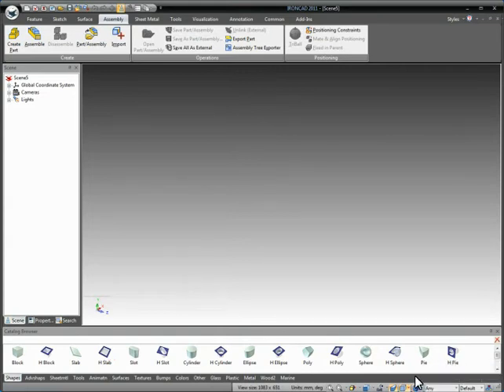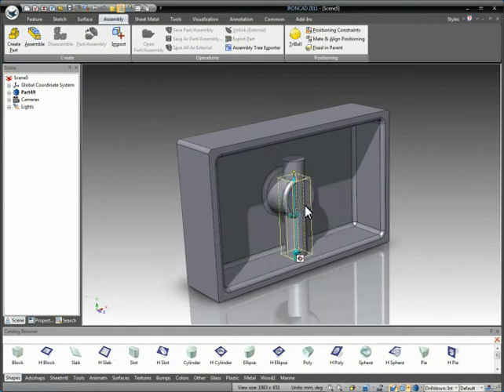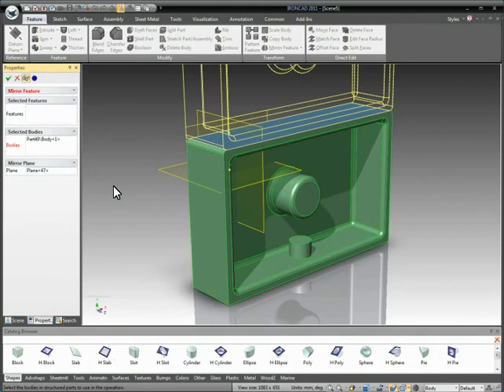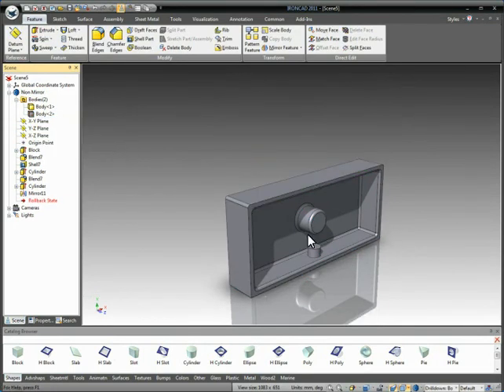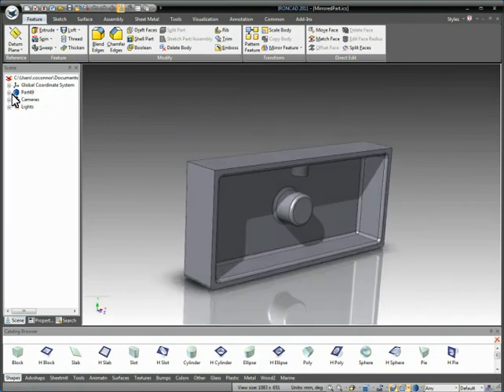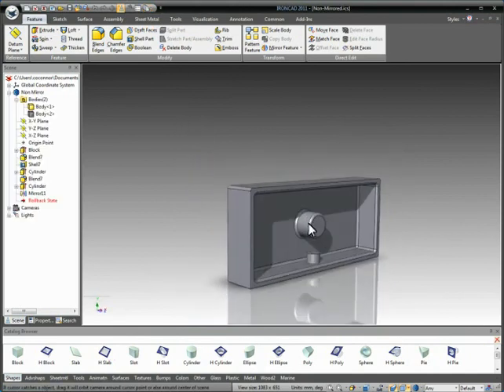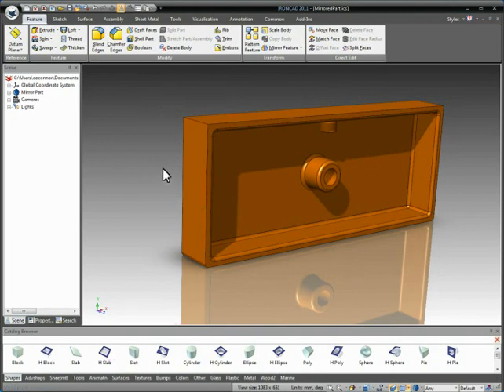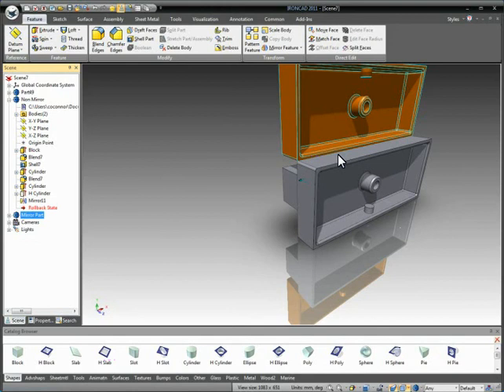Creating a Mirror Part Body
Example creating a mirrored part that is linked to a non-mirrroed part that has different part properties and BOM information in IRONCAD.